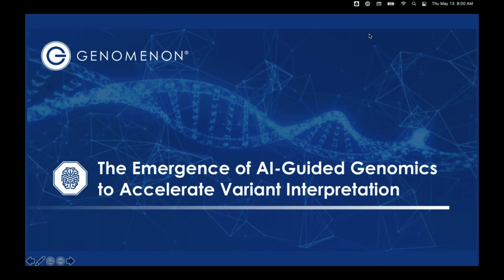Genomenon Webinar | The Emergence of AI-Guided Genomics to Accelerate Variant Interpretation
Next-generation sequencing (NGS) data is widely used to inform both clinical diagnostics and drug development. In either case, manual curation and interpretation of this data is hindered by an inability to identify information within scientific literature quickly, comprehensively, and reproducibly. This challenge is compounded by the complexity and heterogeneity of nomenclatures used to describe diseases, genes, and genetic variants.

In this webinar, we will stand at the intersection of Artificial Intelligence (AI) and Precision Medicine to discuss the developing role of AI-driven genomics in the research space, and how these advances are improving variant interpretation workflows. Additionally, we will discuss a recent study on the Mastermind Genomic Search Engine, and observe how a computationally intelligent approach to building a search engine for genetic evidence has quickly surpassed two decades of manual effort in building static genetic databases.

Try Mastermind for yourself and create your account today